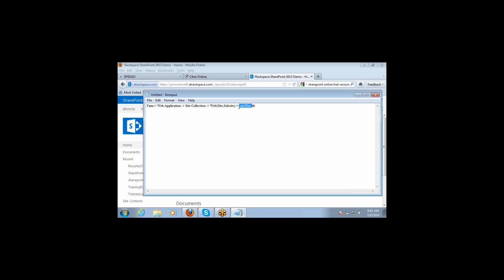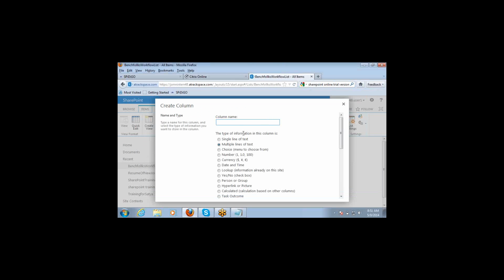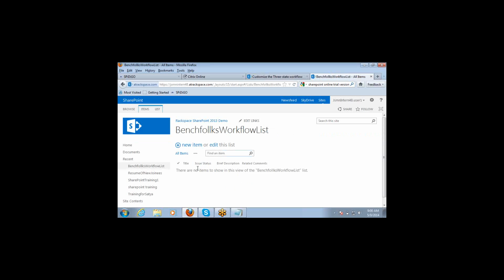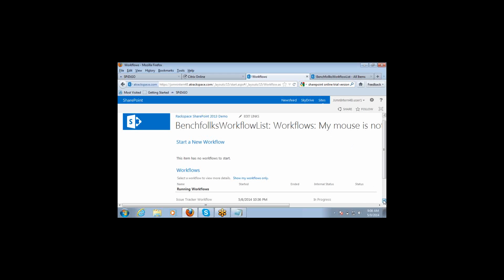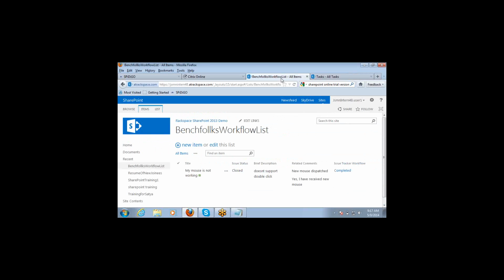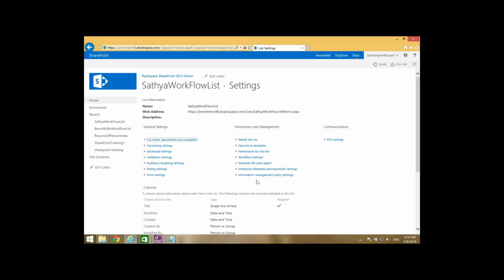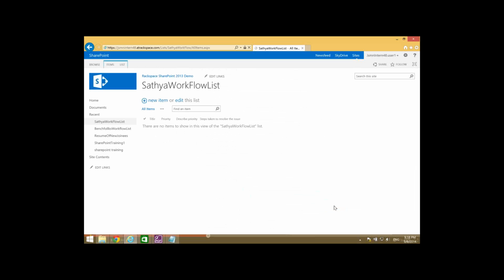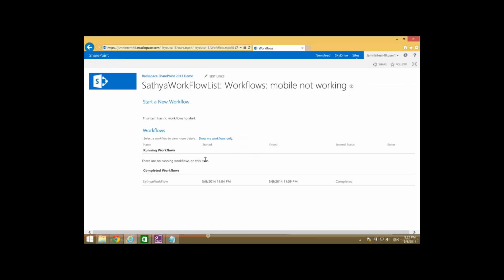Sharepoint May 8th